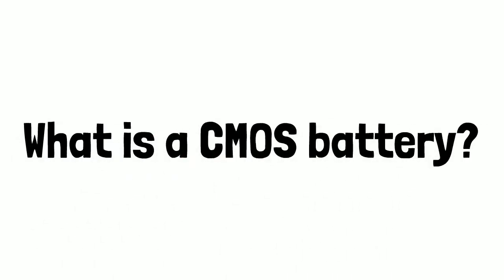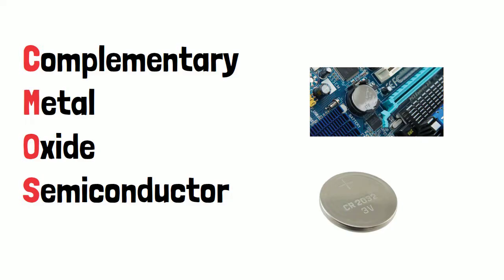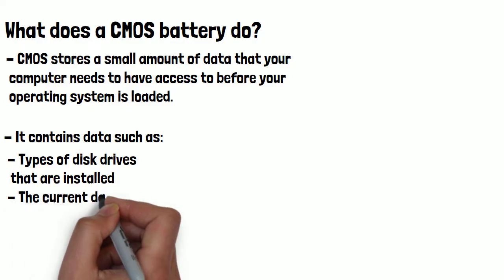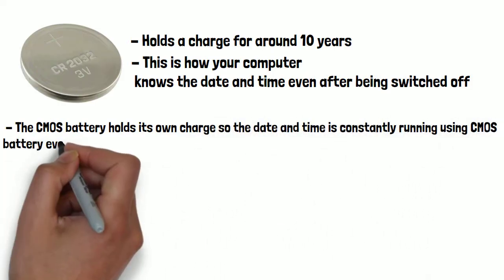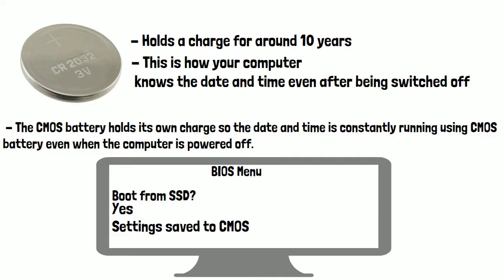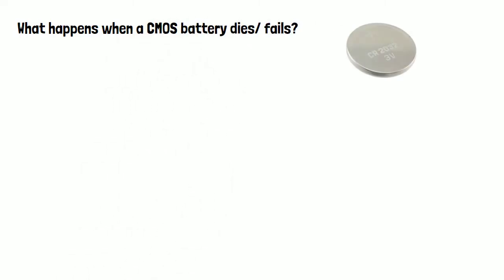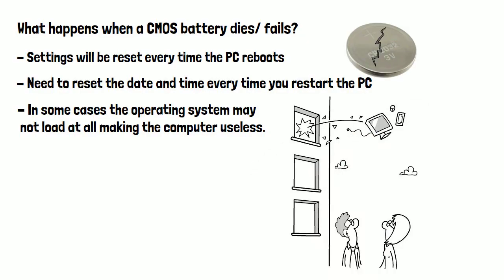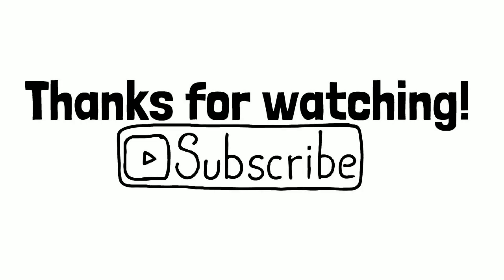What is a CMOS battery?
CMOS stands for complementary metal oxide semiconductor. It is a small round battery found in many devices and is plugged straight into the motherboard, here's a couple of photos of a CMOS battery and their position on the motherboard of a computer just so you get an idea of what they look like. But what does it actually do?
CMOS stores a small amount of data that your computer needs to have access to before your operating system is loaded. It contains data such as: types of disk drives that are installed, the current date and time, your computer's boot sequence and BIOS settings.
A CMOS battery holds a charge for around 10 years before needing to be replaced this is how your computer knows the date and time even after being switched off, because the CMOS battery holds its own charge so the date and time is constantly running using CMOS battery even when the computer is powered off.
Another  example of A CMOS battery in use is if you've gone into your BIOS settings (usually done by pressing F2 when your pc boots up but this changes based on manufacturer) and you've changed the setting  in BIOS to have your PC boot up using a new SSD you've installed, the change will be saved to your CMOS battery as your computer needs to read this data before it tries to boot your operating system as otherwise it wouldn't know which drive to boot from.
So what happens after roughly 10 years when a cmos battery dies?
Well settings will be reset every time the PC reboots. You'll also need to reset the date and time every time you restart the PC and in some cases the operating system may not load at all making the computer useless.
Luckily CMOS batteries can be bought for very cheap and are easily replaceable in most devices following a simple walkthrough on YouTube.